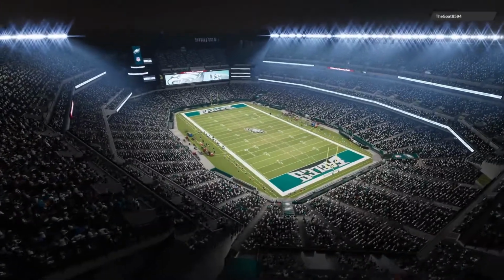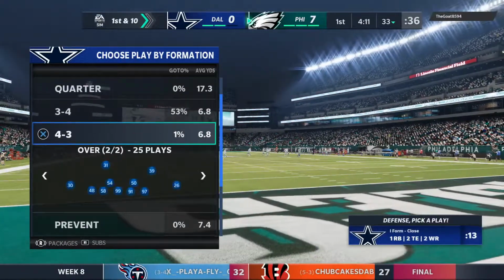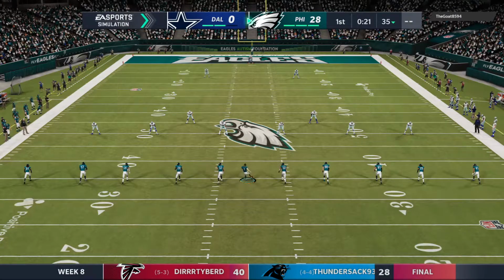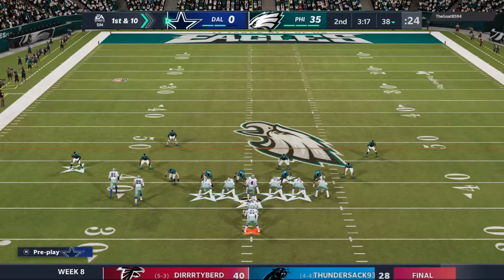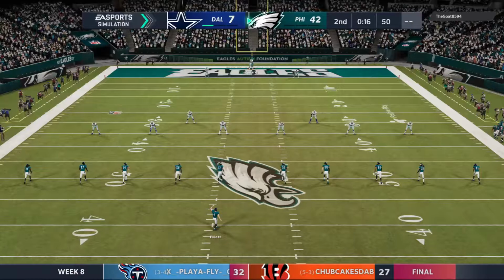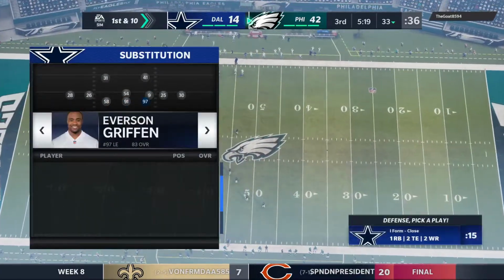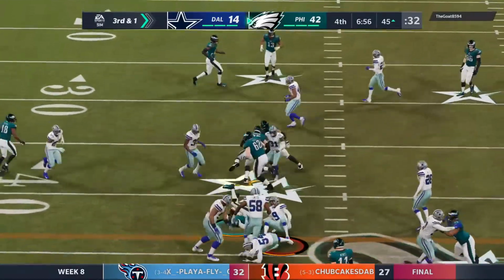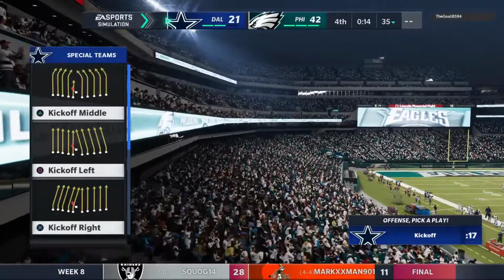S1 W8 v Eagles